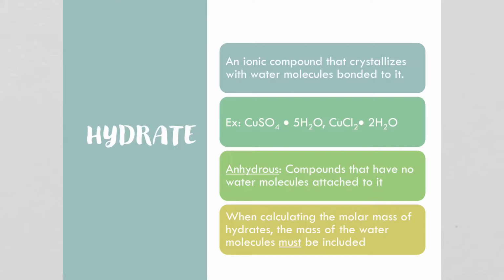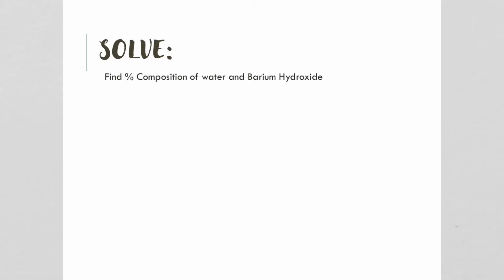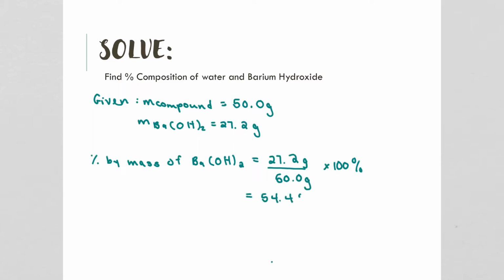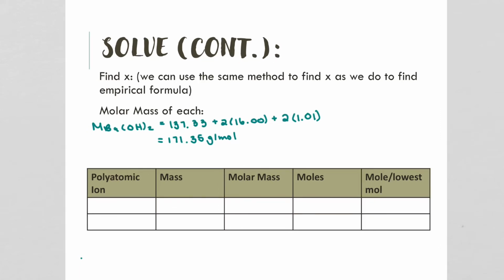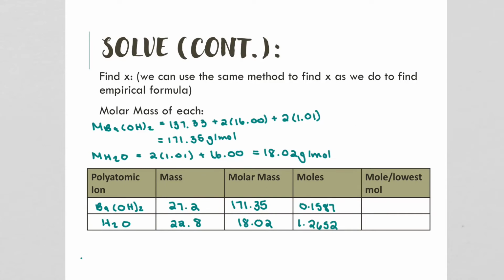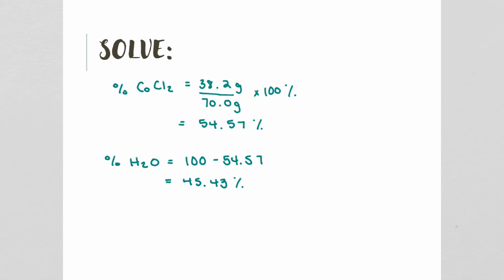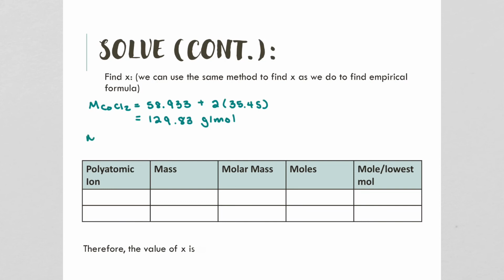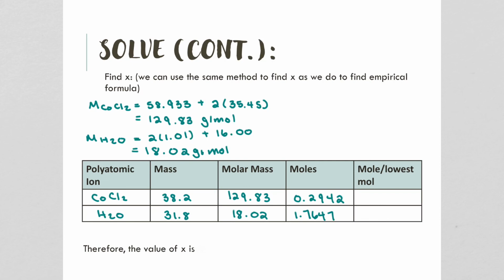Hydrates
Finding hydrate number